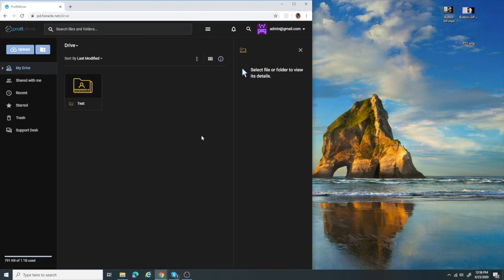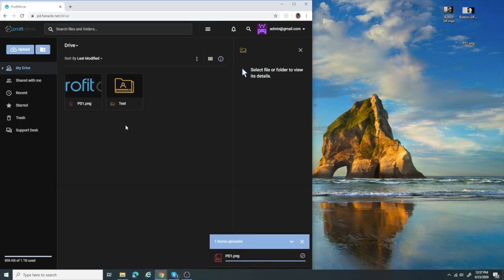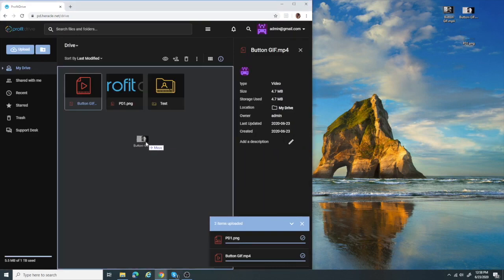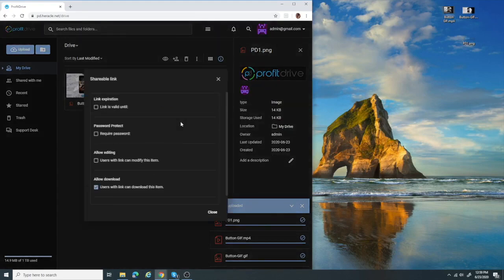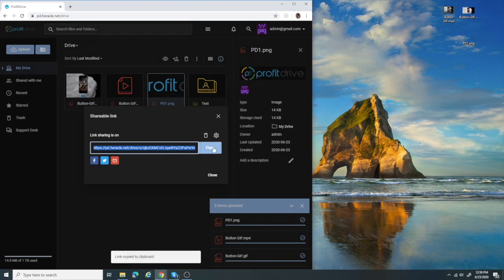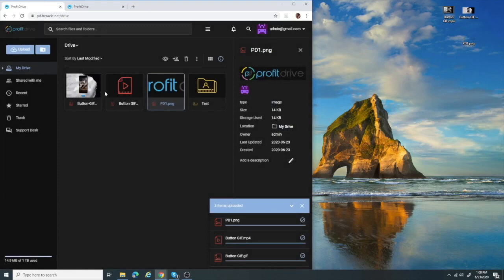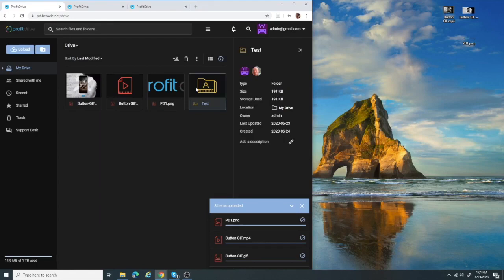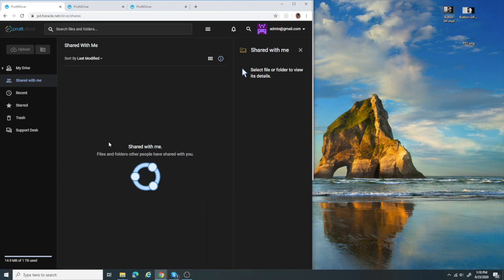ProfitDrive Review | ProfitDrive Demo | ProfitDrive Bonus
ProfitDrive Review With $38,999+ PREMIUM Bonus + BIG Discount + OTO + Demo + Coupon

ProfitDrive is the ULTIMATE Storage & Backup Solution Built by Internet Marketers FOR Internet Marketers. ProfitDrive lets you securely store unlimited files on your very own cloud storage. Plus, they’ll never ever read or access your files in order to target you with ads. ProfitDrive has a rock-solid encryption system that ensures your files remain yours!

All With 1-Click, All 100% Automated Inside ProfitDrive!
• Upload & Store Unlimited Files No Matter What Size Using Our Cloud Based Storage
• Access Your Data From Anywhere In The World, Right At Your Fingertips
• Share Your Files With Friends & Family, Customers or Business Partners With Just 1 Click
• Your Data Is 100% Secure With Us And So Well Encrypted Even We Can’t Read It
• You Can BACKUP All Your Files So You’ll NEVER Have The Fear Of Losing Them EVER AGAIN
• Instantly Host All Your Website’s Data Including Images So You Get The Fastest Loading Speeds With Zero Downtime
• Drag & Drop File Manager Including Preview For Your Images, Documents or Videos
• Revolutionary Compression Algorithm Makes Upload & Download SUPER Fast And Storage a BREEZE